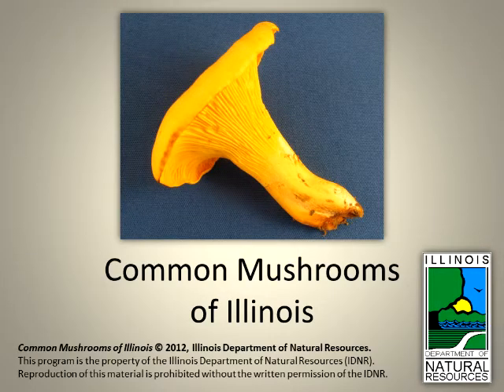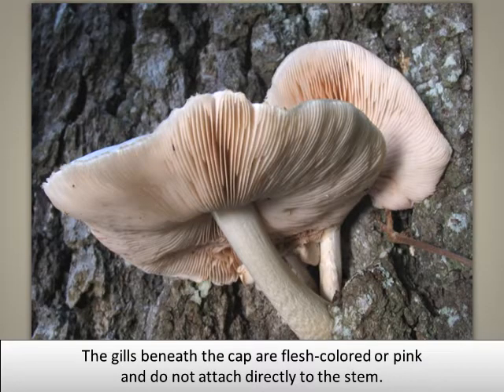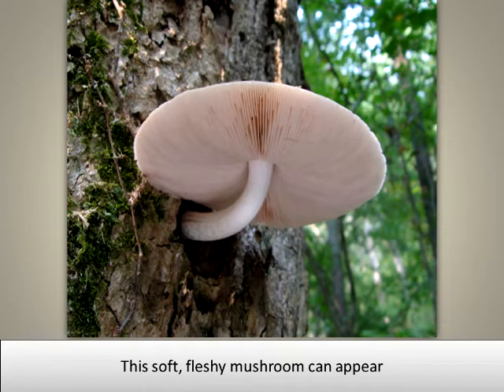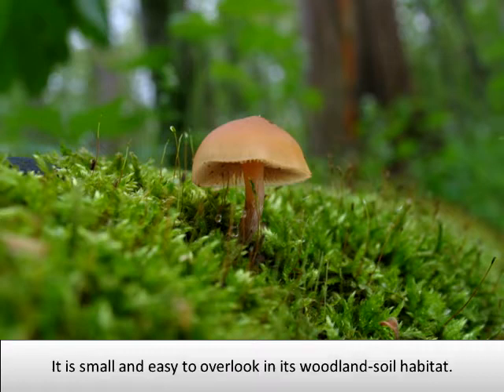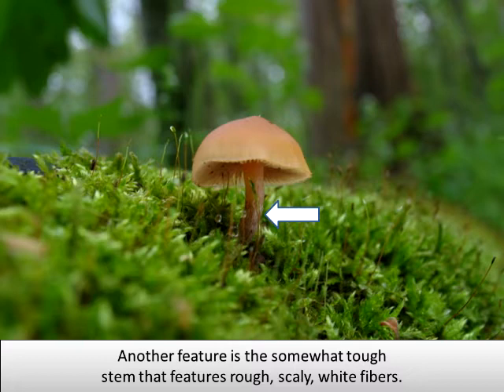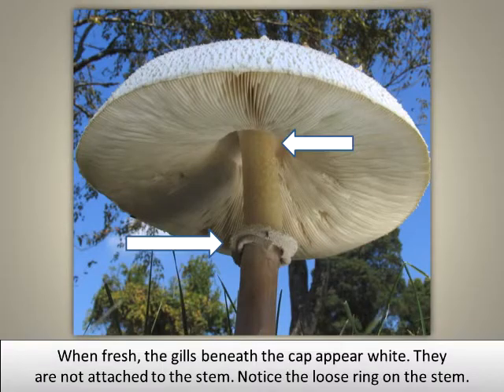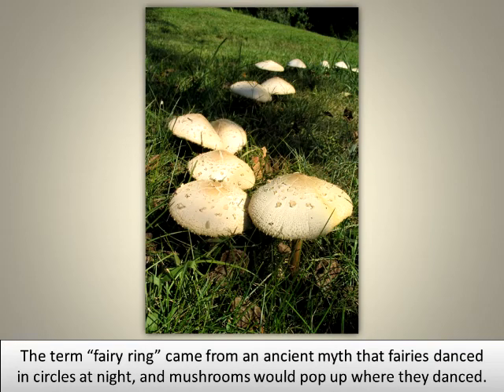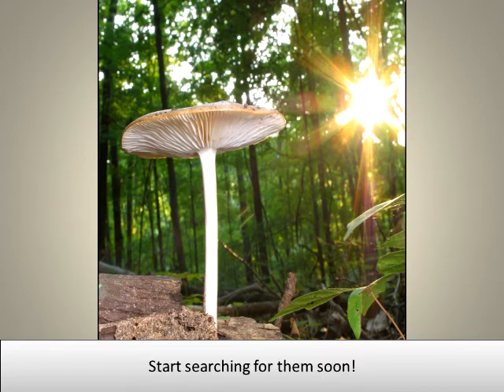Common Mushrooms of Illinois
Learn about Illinois mushrooms!